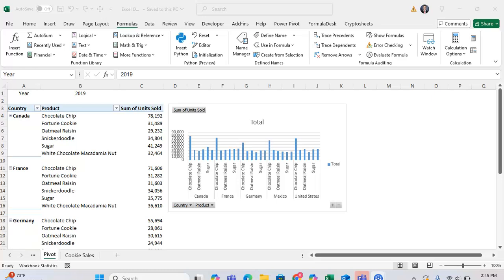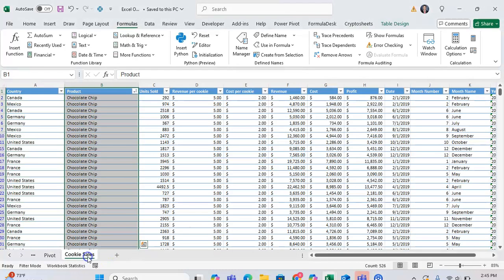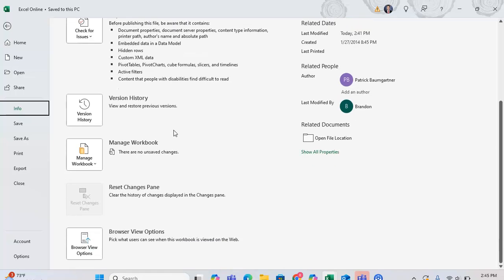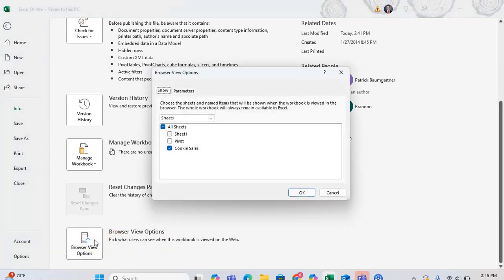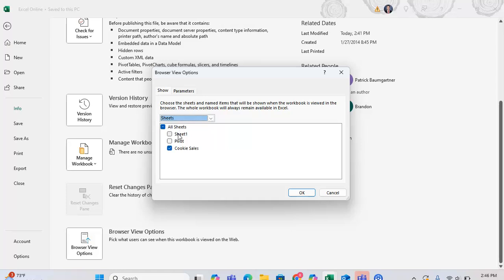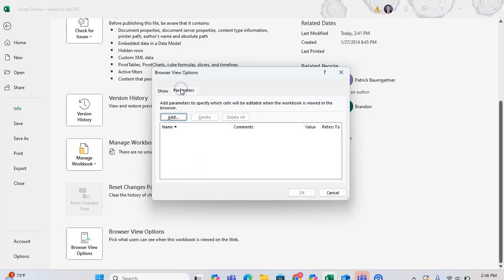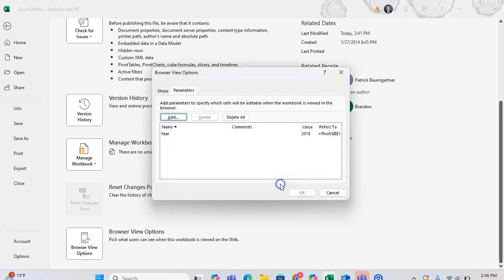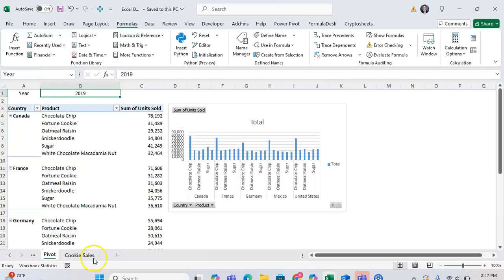How to Control What People Can See After A Workbook is Uploaded to Excel Online!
In this tutorial, I want to show you how you can control what people see what people can see after a workbook is uploaded to uploaded to excel online. This is a great feature that you can use to make sure people are only seeing what they need to after you share your workbook.